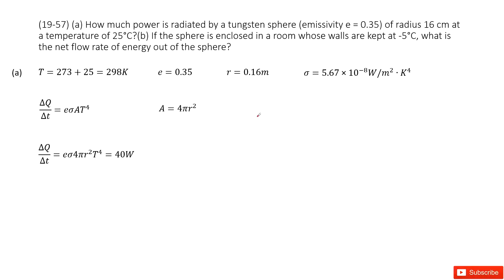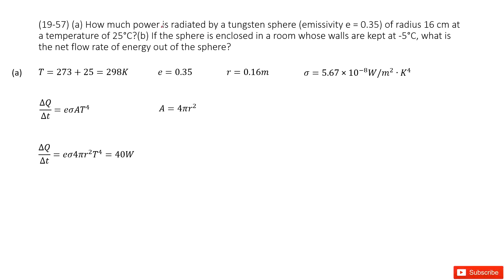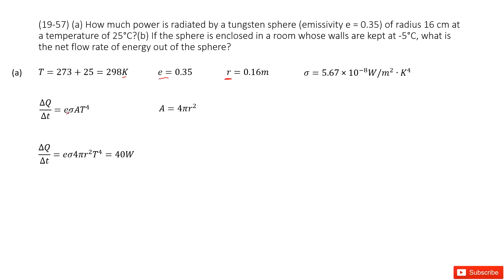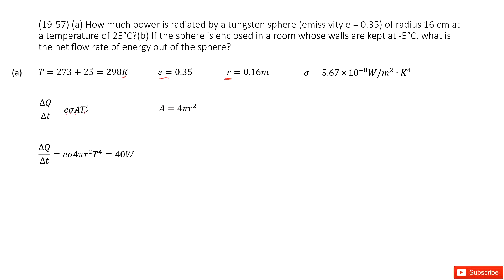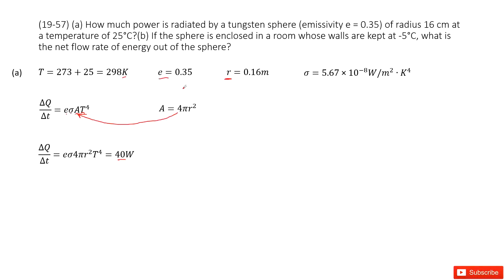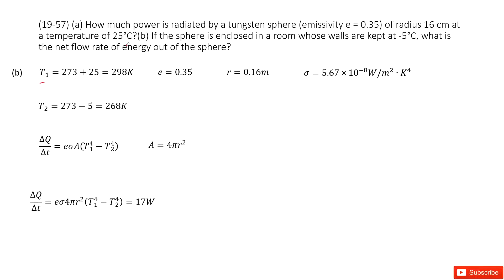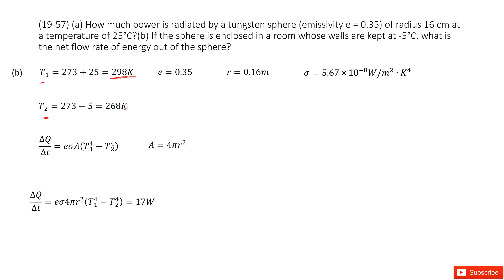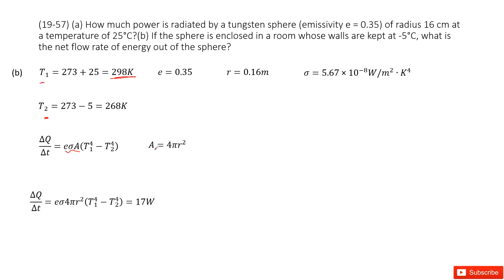(19-57) (a) How much power is radiated by a tungsten sphere (emissivity e = 0.35) of radius 16 cm at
(19-57) (a) How much power is radiated by a tungsten sphere (emissivity e = 0.35) of radius 16 cm at a temperature of 25°C?(b) If the sphere is enclosed in a room whose walls are kept at -5°C, what is the net flow rate of energy out of the sphere?